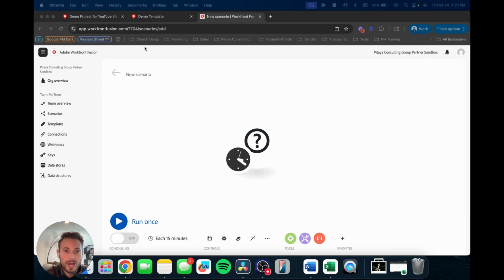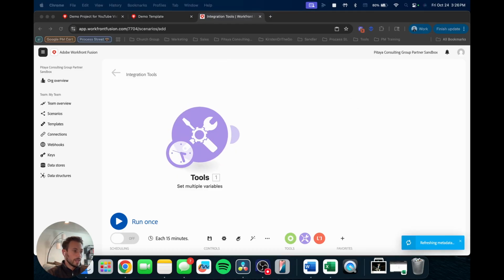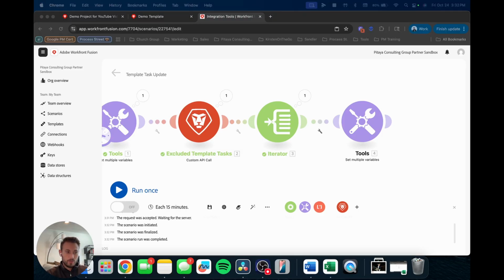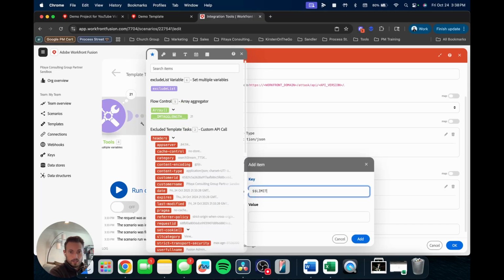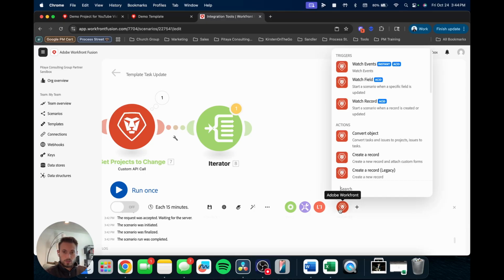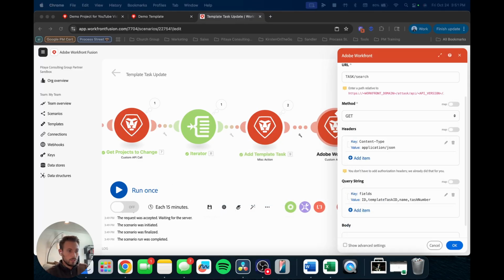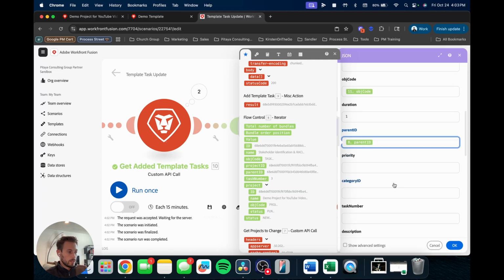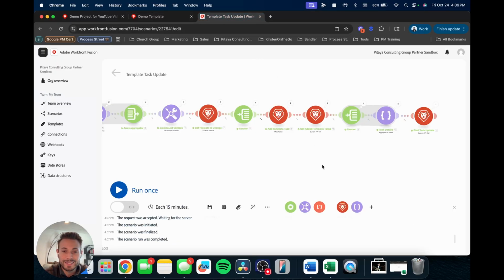In Depth Tutorial | How to Mass Attach a Template Task to Multiple Projects at Once with Fusion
📚 SUMMARY
In this video, Kristoffer Taylor walks through step by step how to create a repeatable Fusion scenario that allows you to easily bulk attach a singular template task to active projects in Workfront. Build this scenario once, and then you just have to change a few variables (eg. templateTaskID) to make any changes in the future, saving you hours of work. Whether you're an Adobe Workfront system admin, product owner, or user, this will help streamline your processes.

Need help automating your operations?

🚀 OUR SERVICES
• Adobe Workfront and Fusion consulting
• Process improvement & system design
• Custom automations & integrations
• AI adoption & custom GPT agents

👋 ABOUT PITAYA CONSULTING
We’re a consulting firm helping teams streamline processes and scale operations using automation, AI, and smarter workflows. From Workfront and Fusion to Process Street, Make, and custom integrations — we help companies reduce friction and grow faster.